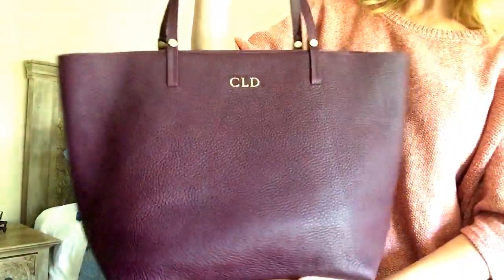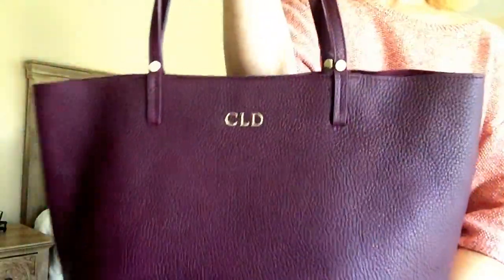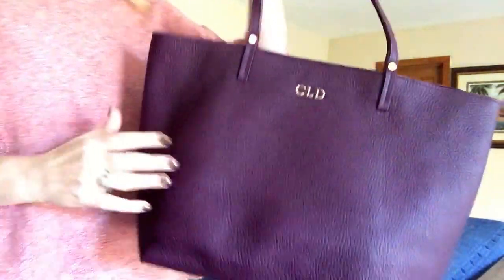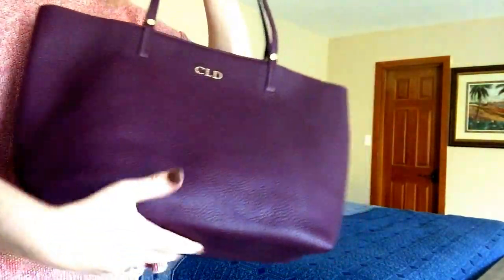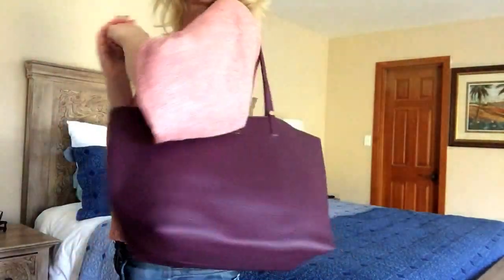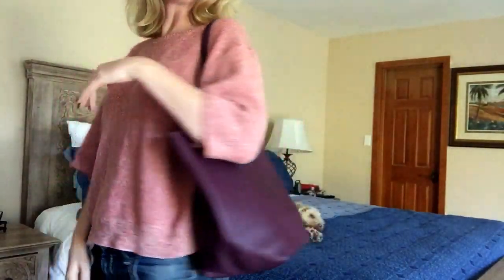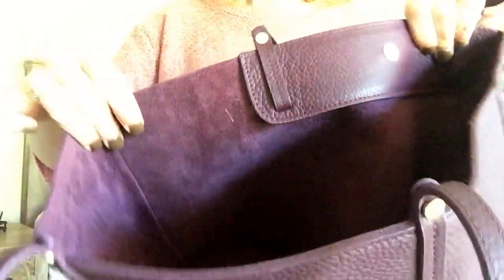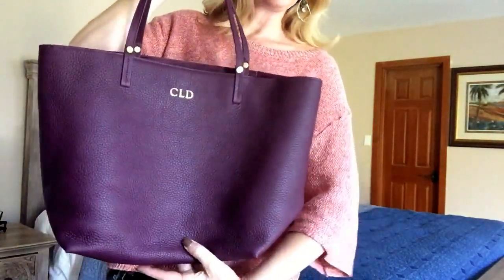Gigi New York Tori Tote and Phone Case - First Impressions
This is my new tote from the brand Gigi New York.  It's called the Tori Tote.

If you are interested in checking them out, here is a link to the winter sale section of their